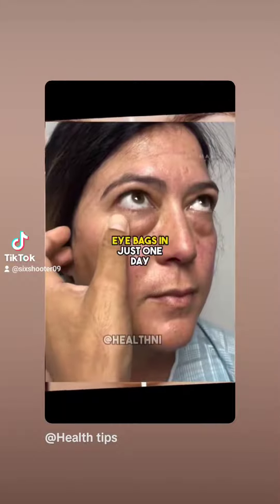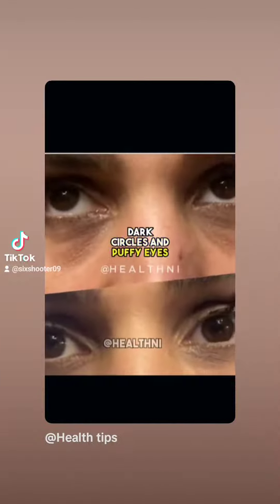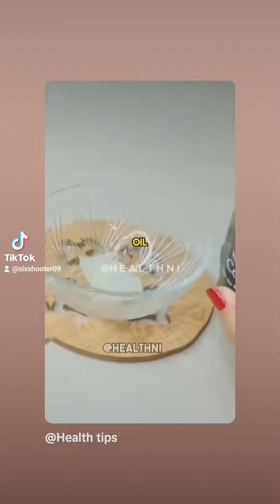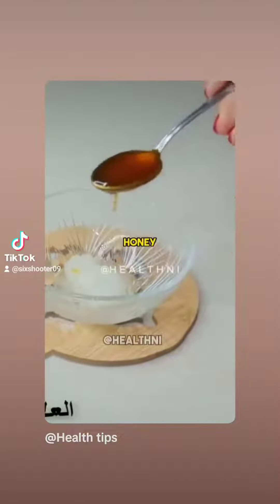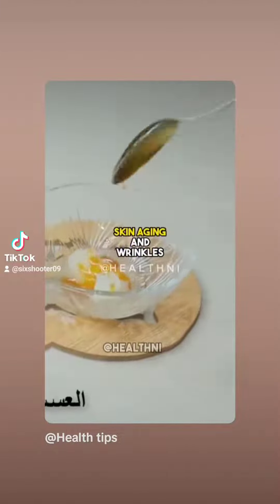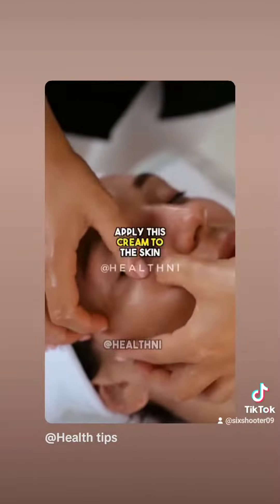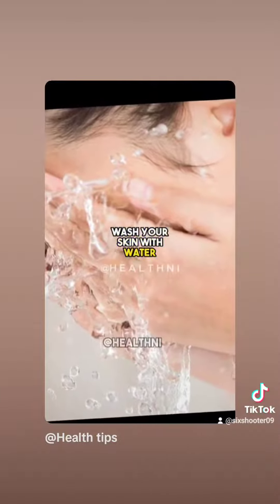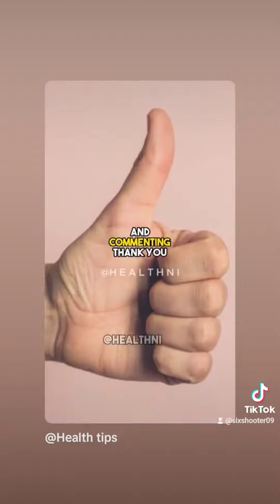Removing dark circles eye bags and marks